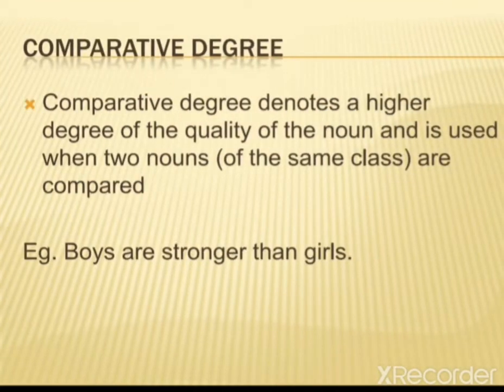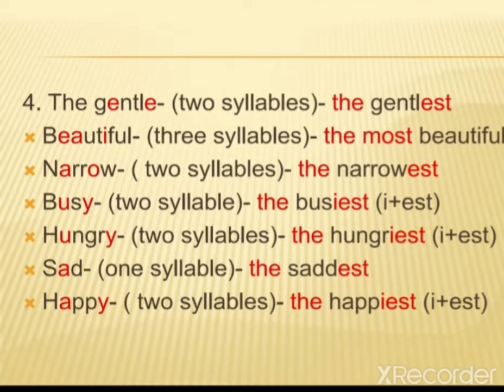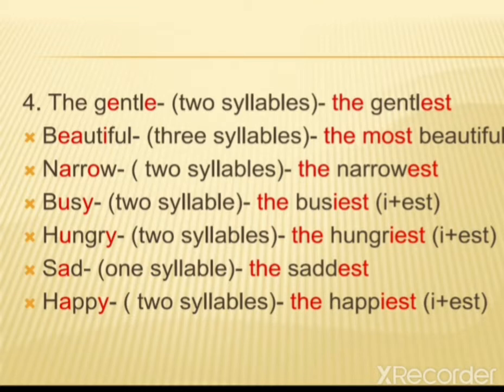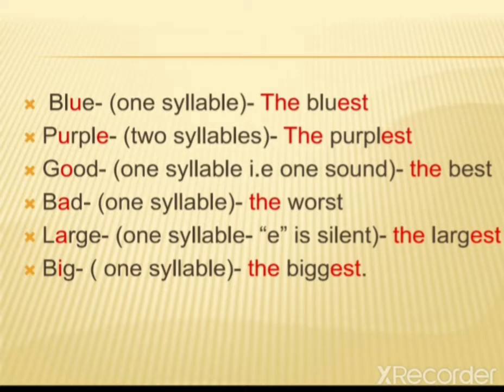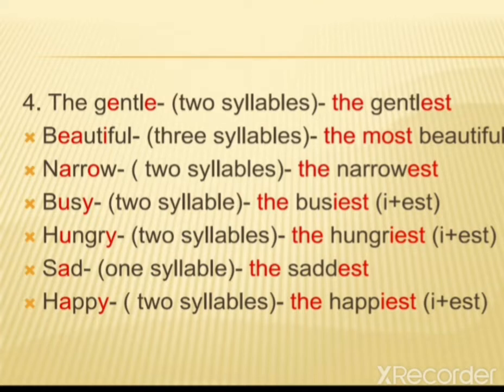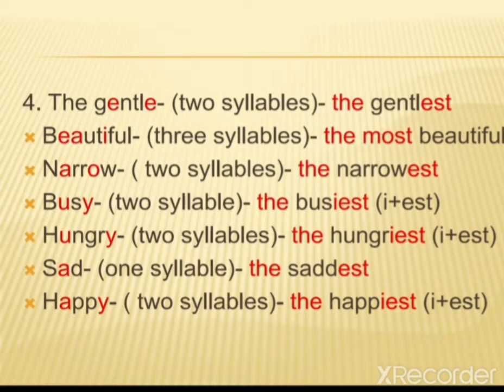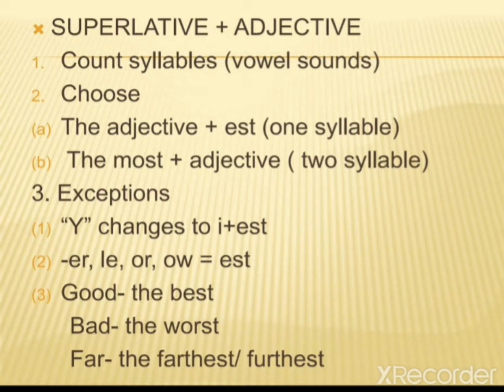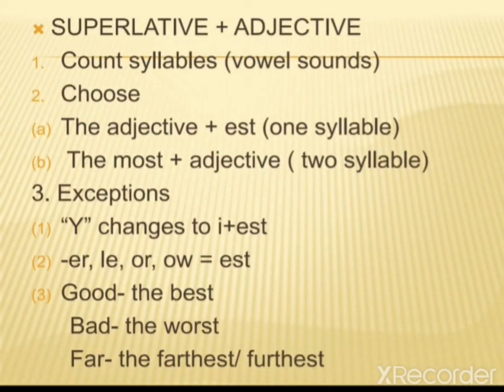The Superlative Adjectives